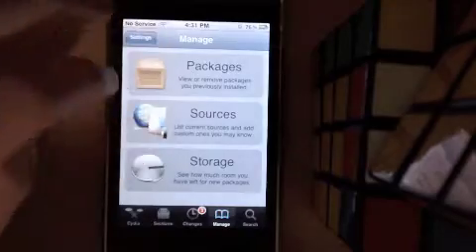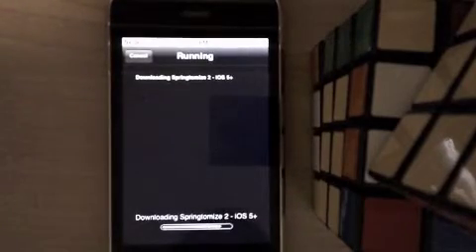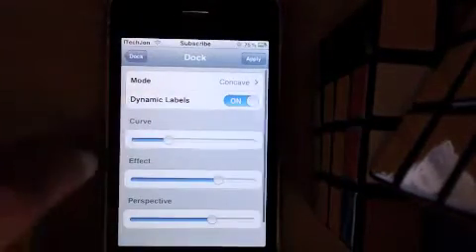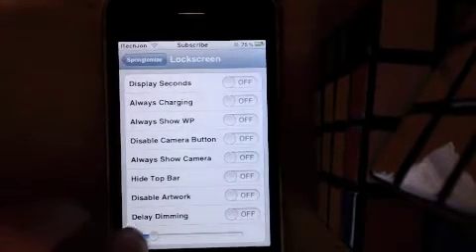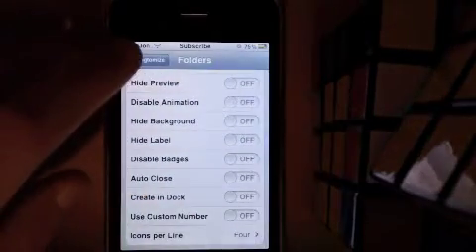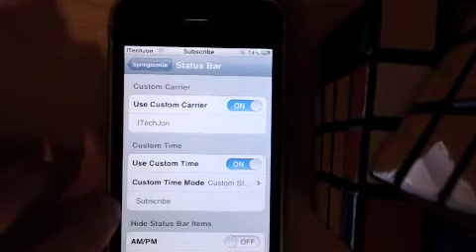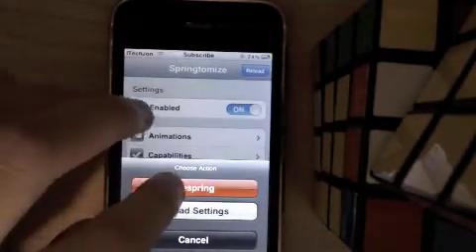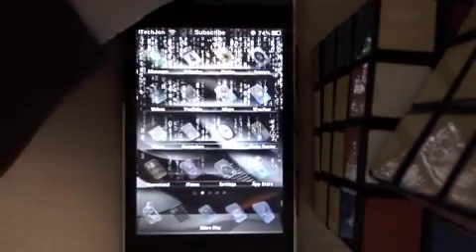How to install and review of Springtomize 2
This is how to install and a review of Springtomize 2 in Cydia